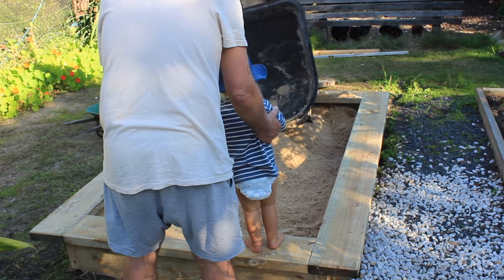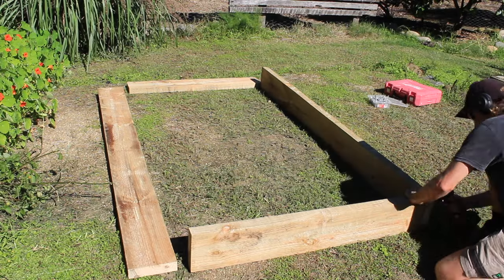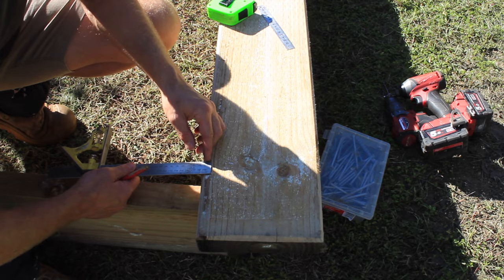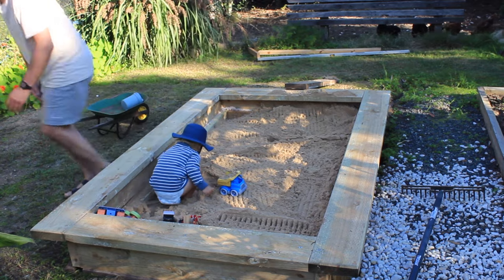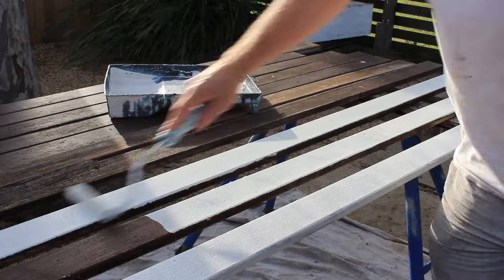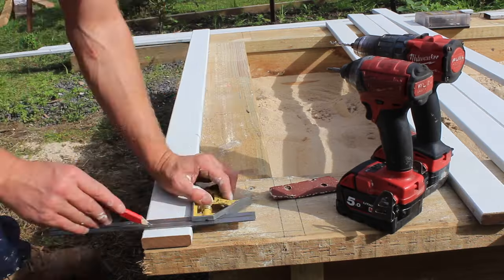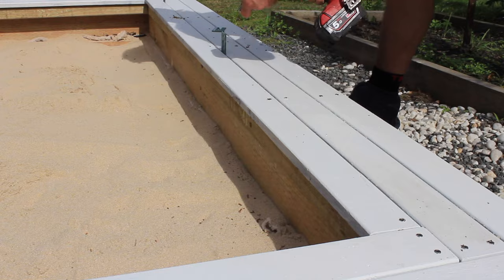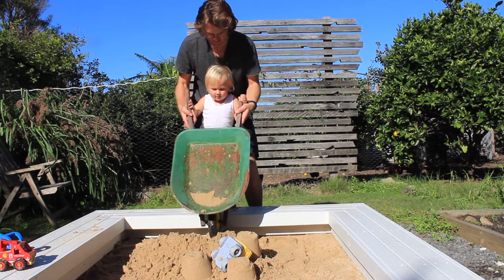How To Build A Sand Box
In this video I show a step by step walk through on how to build a sand box using teated pine for the frame and recycled hardwood as the cladding. I show how to use a herringbone pattern to clad the DIY sand pit. This sand pit building method is easy and fun.

Items used in this video:

Tape Measure Bit
Ear Muffs
Mitre Saw
Wheel Barrow
Concrete finisher

To skip ahead to certain task check out the time stamps below.
Timecodes
0:00 - Intro
1:30 - Build the frame
2:28 - Install the bench seat frame
2:56 - Sand box child care investment numbers
3:45 - Fill the sand box with sand
4:21 - Clean and paint reclaimed hardwood
5:09 - Install the reclaimed hardwood
6:34 - Final paint to finish